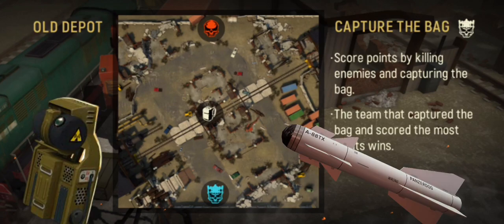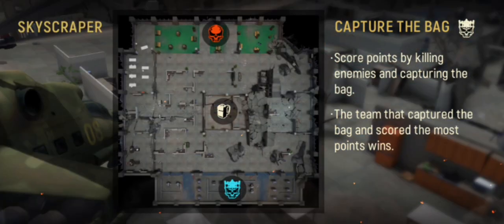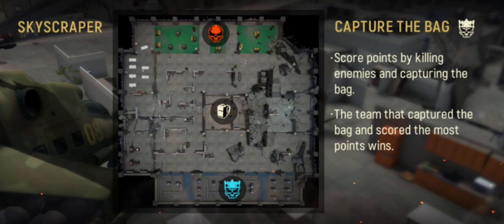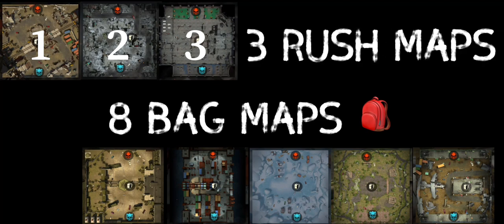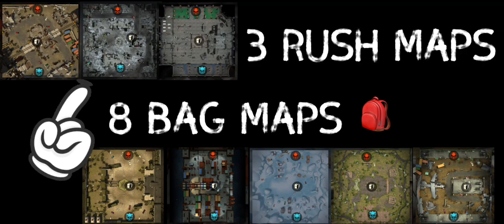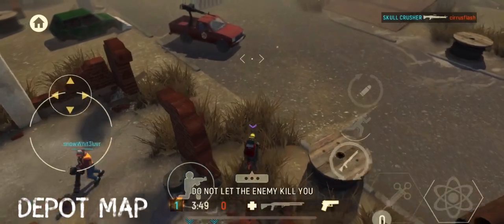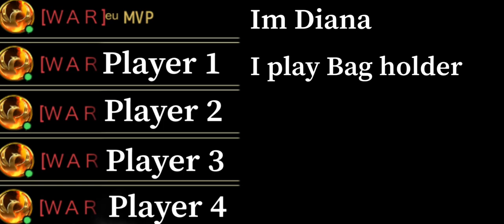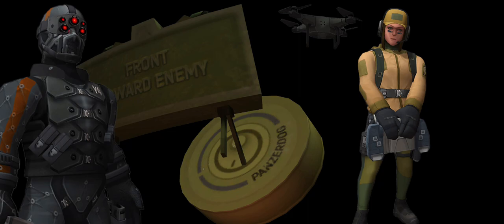Tutorial Part 1 - The bag grabber🎒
My channel
Videos on my channel includes